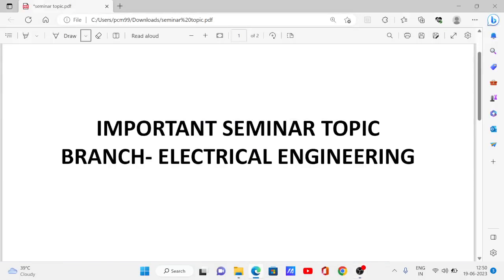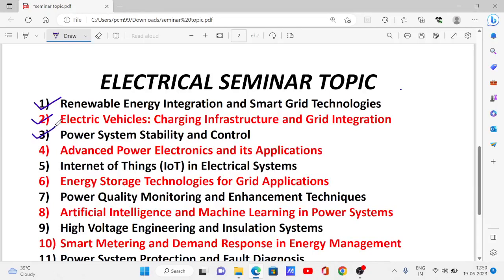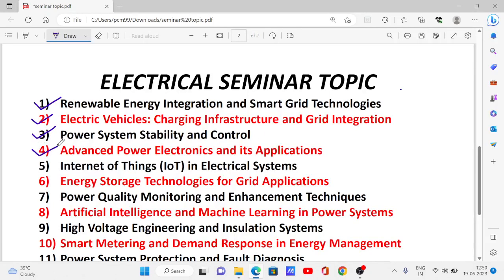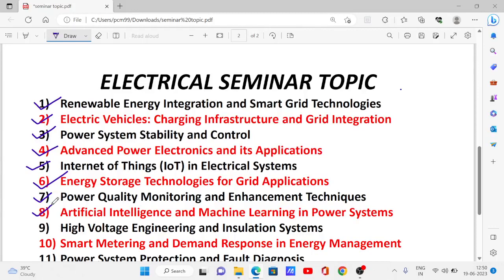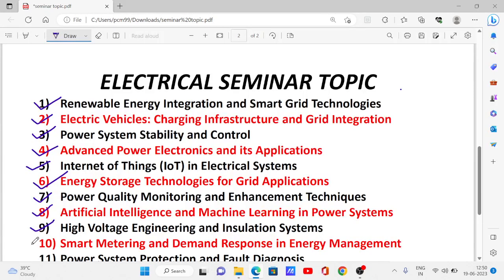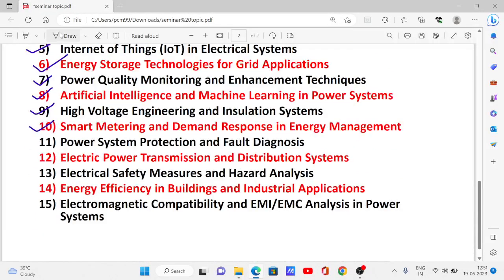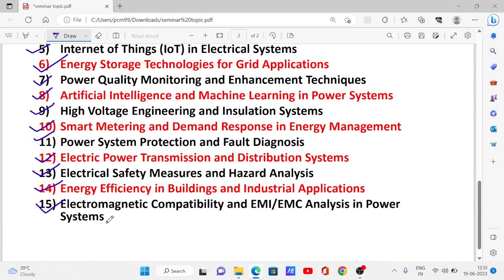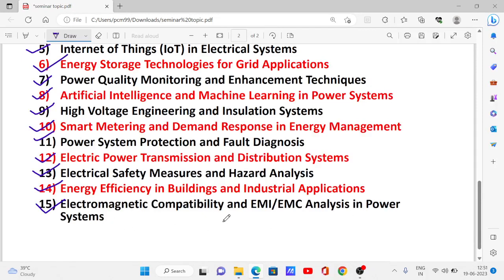Electrical Seminar Topics